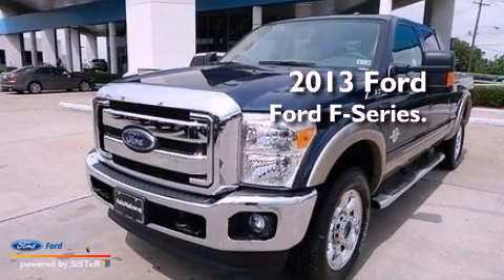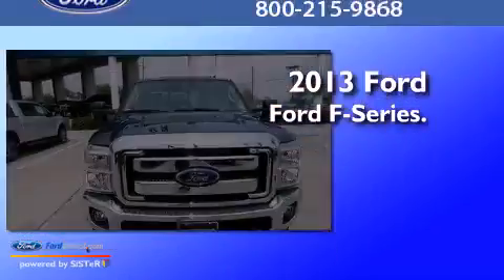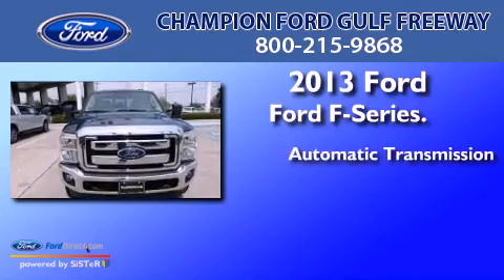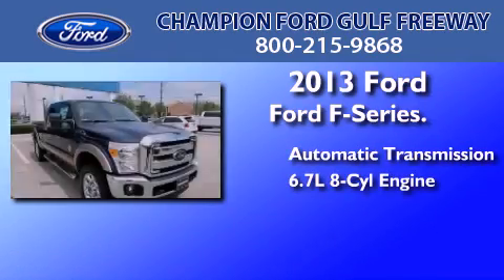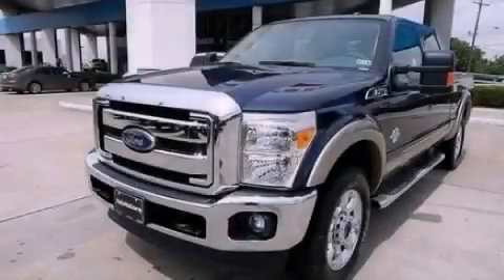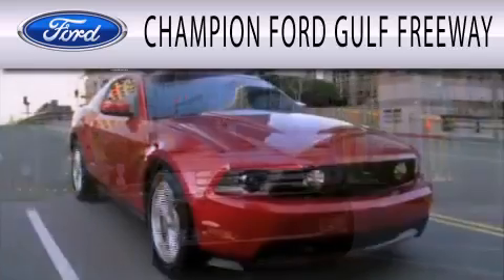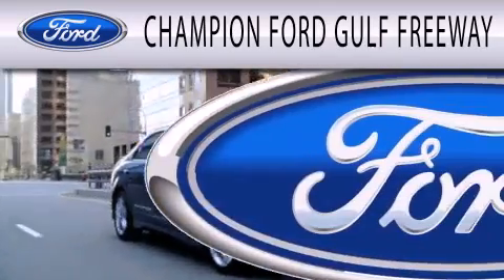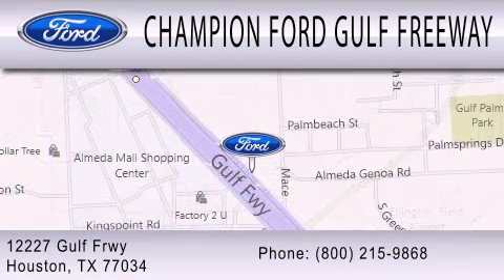2013 FORD F-250 Houston TX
Year : 2013
 Make : FORD
 Model : F-250
 Engine : 6.7L V8 32V DDI OHV TURBO DIESEL
 Trans . : 6-SPEED AUTOMATIC
 Exterior : BLUE
 Miles : 25

 Stock : DEA79323